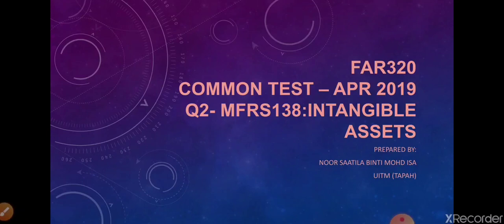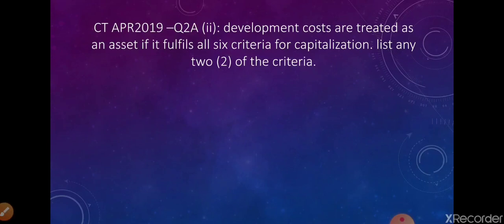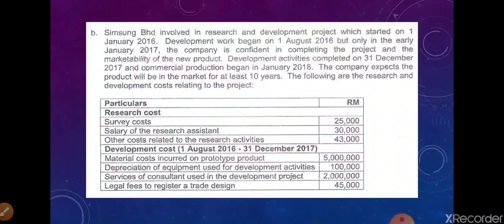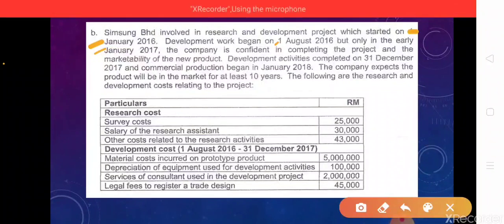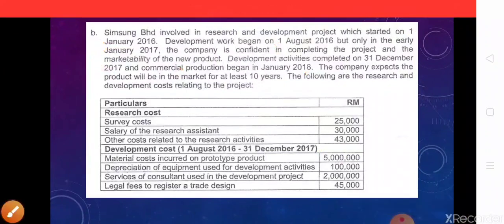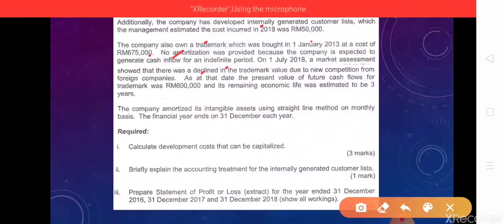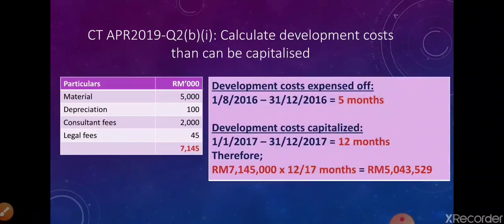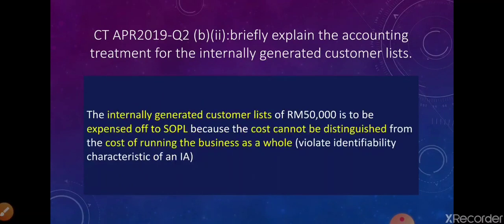FAR320_MFRS138_CT APR2019_SAATILA_1